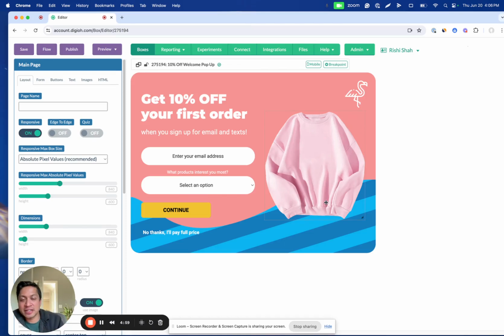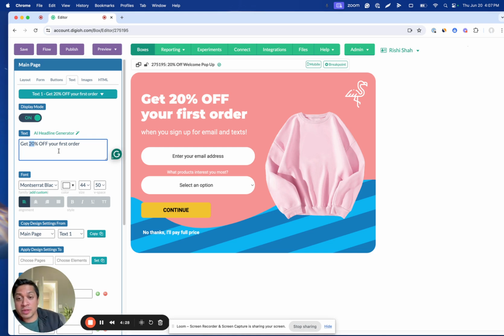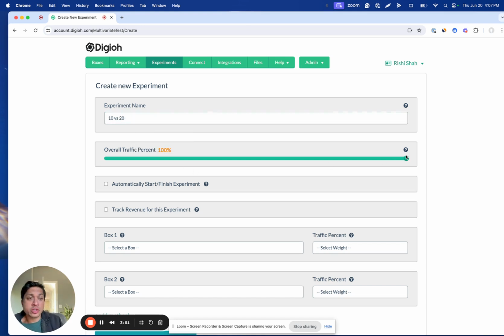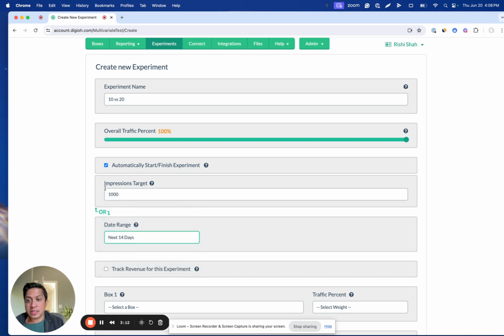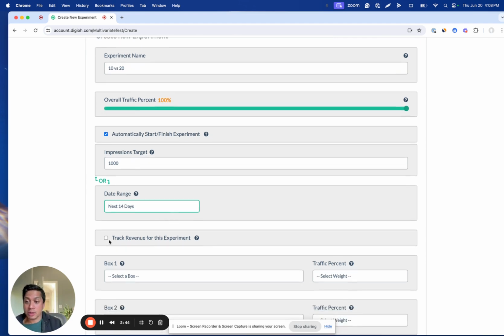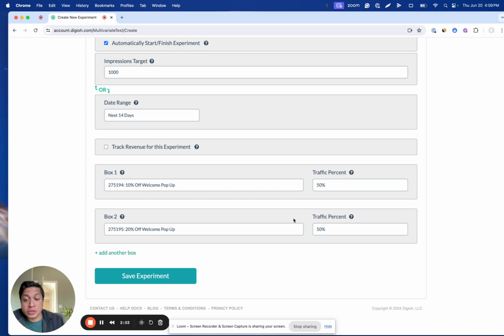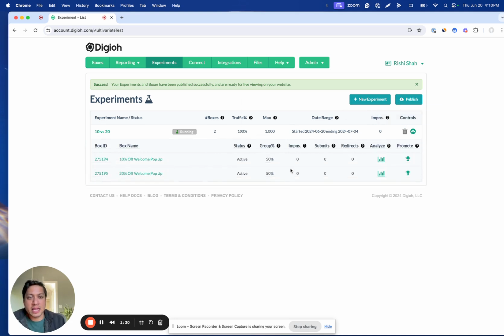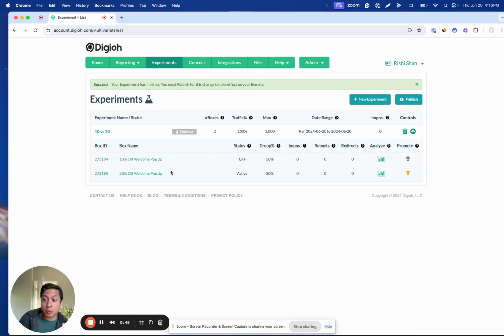A/B Testing in Digioh (Digioh Experiments) 📊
In Digioh, A/B testing is called Experiments. Learn how to run a Digioh experiment and what to do with the findings from your test.